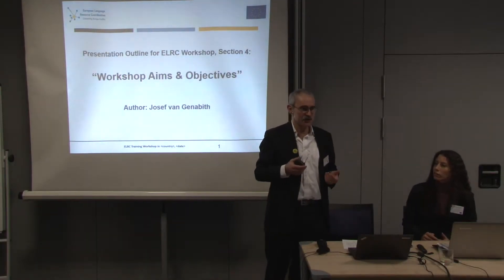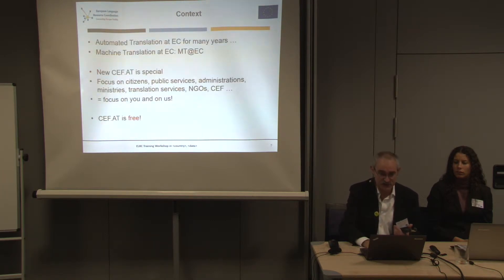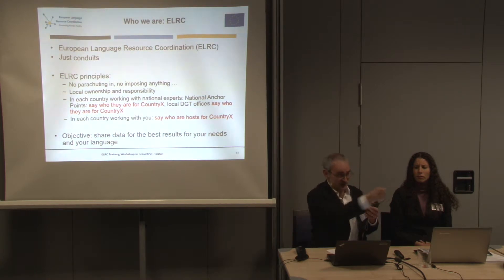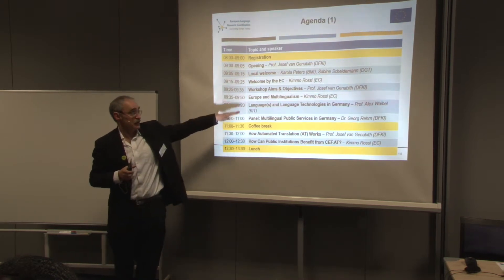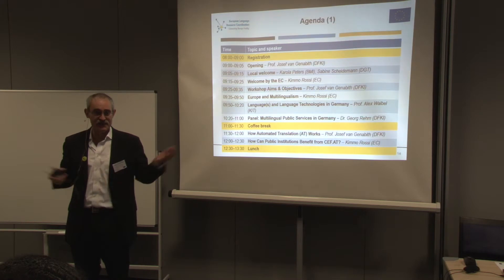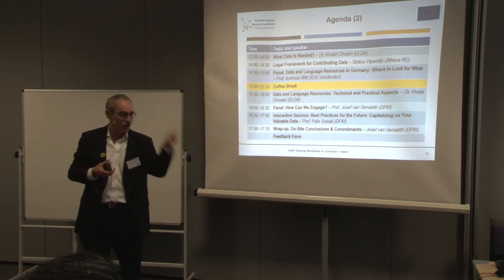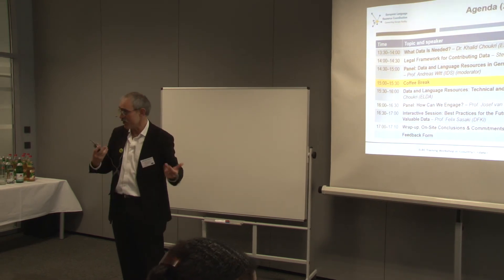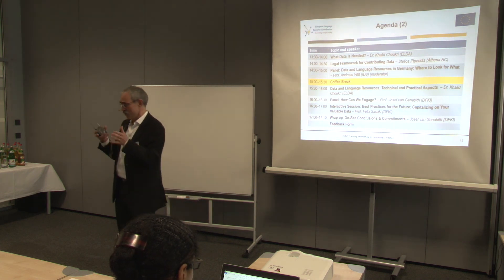LRB Meeting Berlin, 20.11.2015. General welcomes and objectives (Josef van Genabith, DFKI)